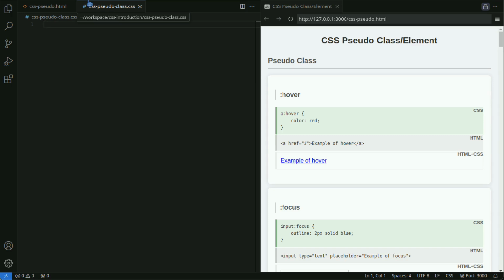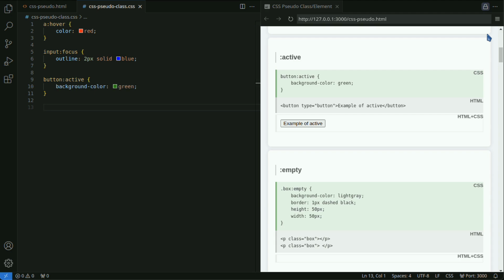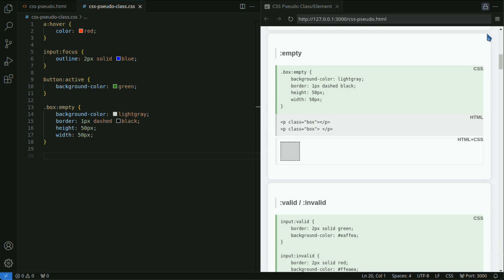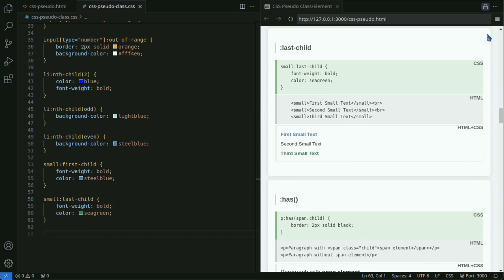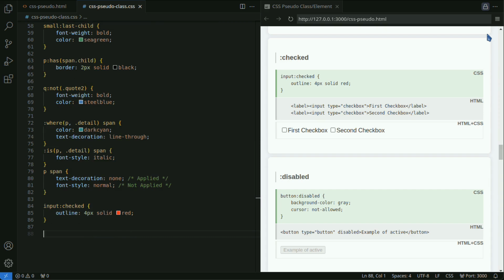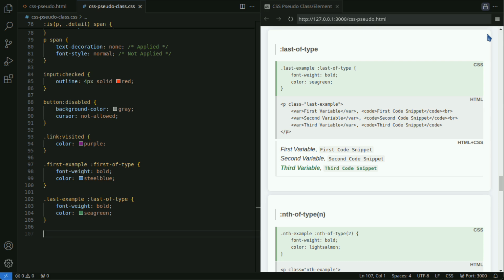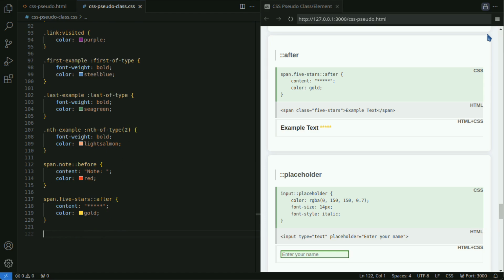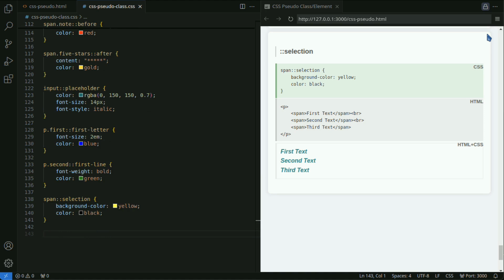[Learn with VSCode] CSS for Beginners #5 CSS Pseudo-classes and Pseudo-elements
This video explains CSS pseudo-classes and pseudo-elements.

🕐 Video contents
00:00 Start
00:34 Pseudo-classes
01:16 - Basic Syntax of Pseudo-classes
01:46 - Commonly Used Pseudo-classes / `:hover`
02:09   - `:focus`
02:42   - `:active`
03:09   - `:empty`
03:52   - `:valid` / `:invalid`
05:01   - `:in-range` / `:out-of-range`
06:18   - `:nth-child()`
07:15   - `:first-child`
07:38   - `:last-child`
08:02   - `:has()`
08:35   - `:not()`
09:01   - `:where()` / `:is()`
10:20   - `:checked`
10:48   - `:disabled`
11:13   - `:visited`
12:19   - `:first-of-type`
12:48   - `:last-of-type`
13:17   - `:nth-of-type()`
13:46 Pseudo-elements
14:21 - Basic Syntax of Pseudo-elements
14:59 - Commonly Used Pseudo-elements / `::before`
15:47   - `::after`
16:19   - `::placeholder`
17:04   - `::first-letter`
17:46   - `::first-line`
18:17   - `::selection`